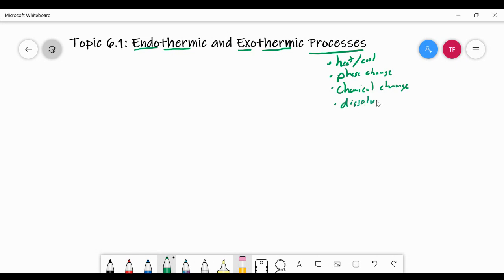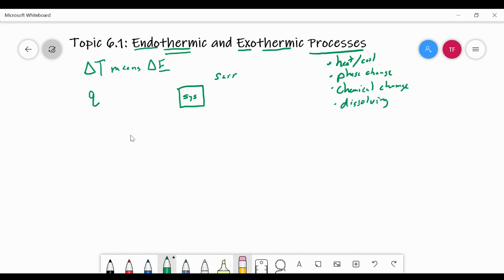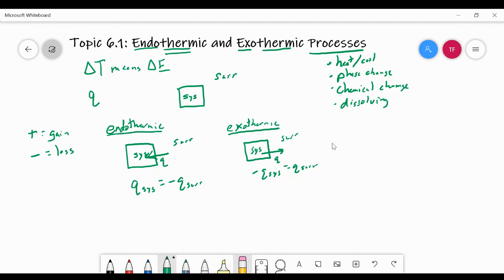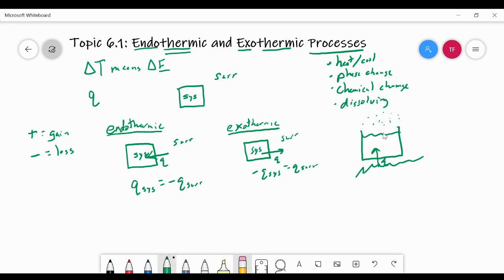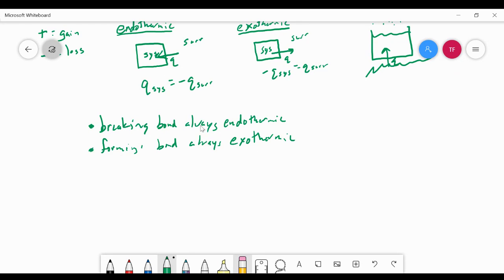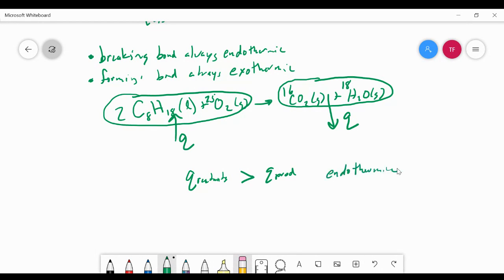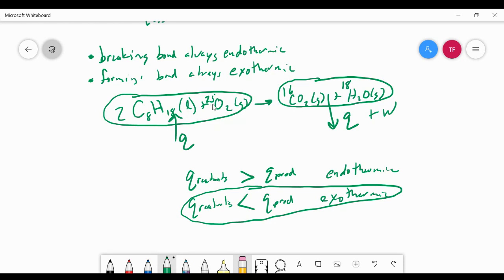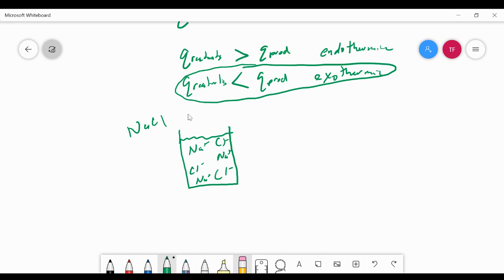Topic 6 1 Endothermic and Exothermic Processes